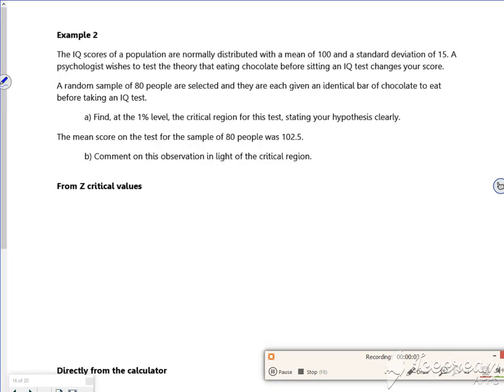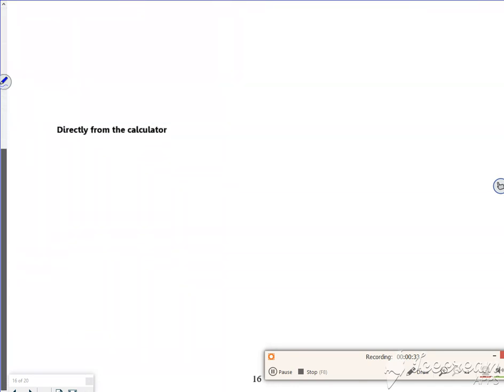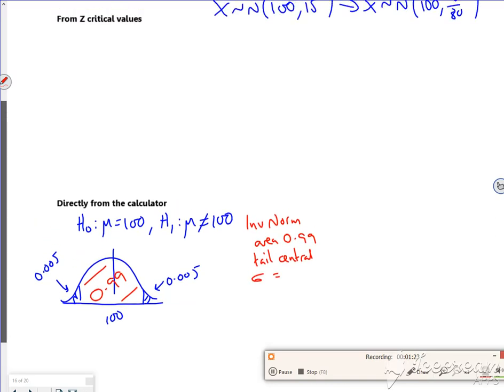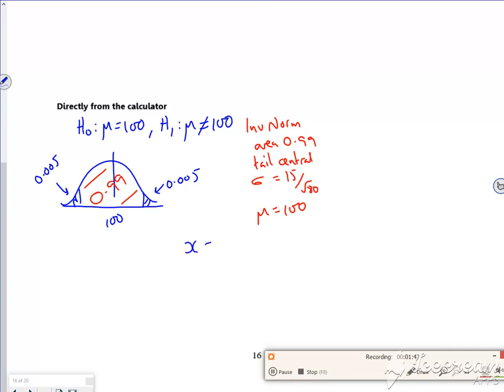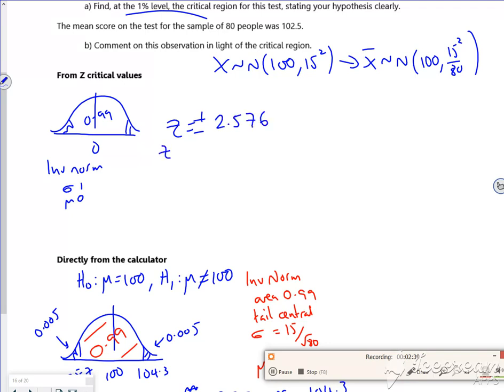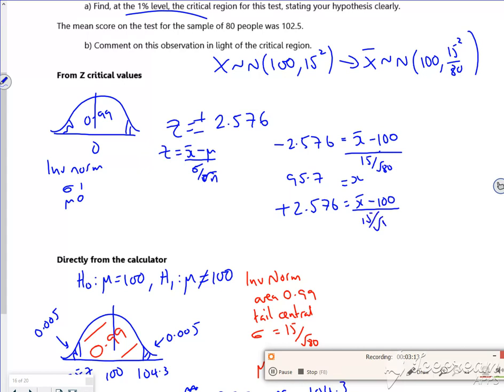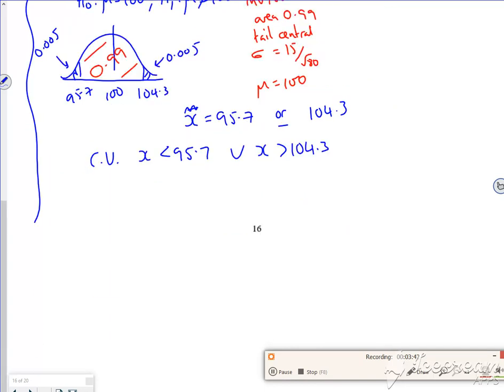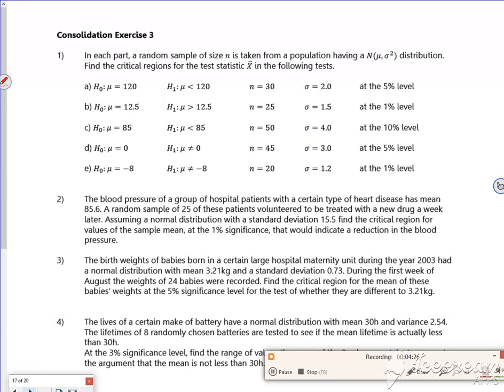A2 norm hyp test L3 vid2